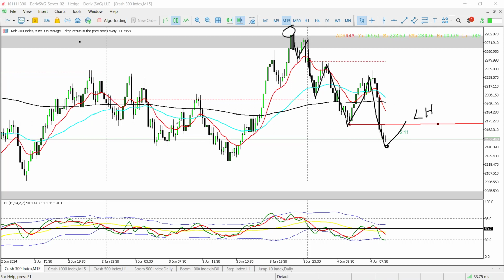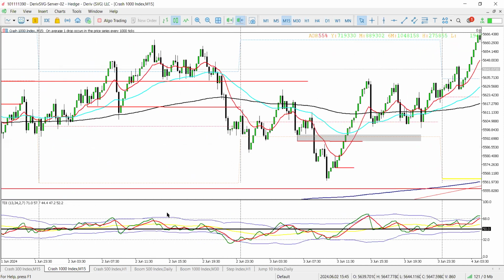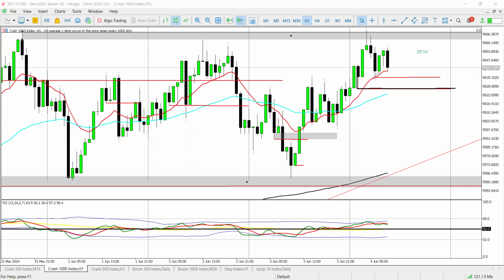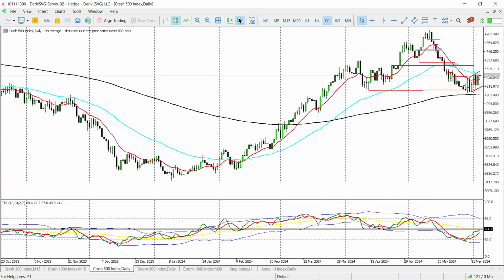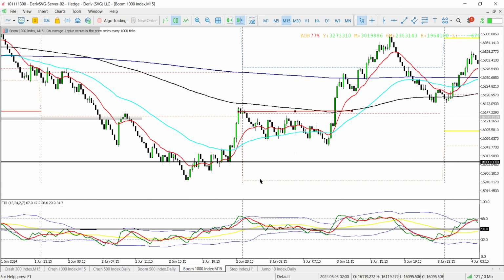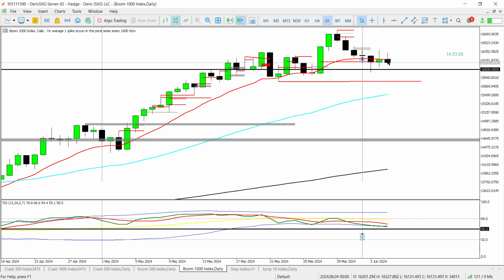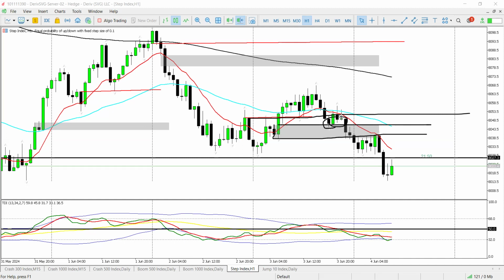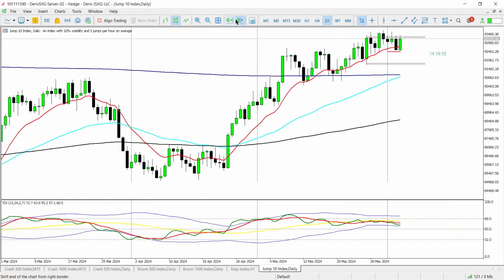Synthetic Indices Live Chart Analysis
Join us as we do a quick live chart analysis on boom and crash synthetic indices including step index and jump 10